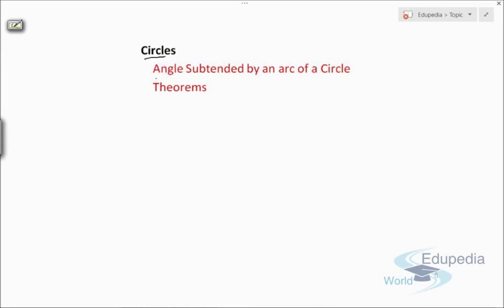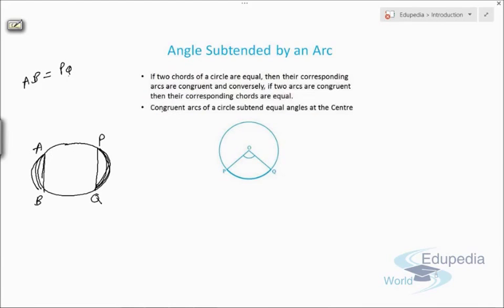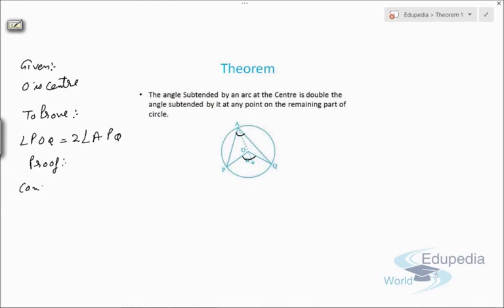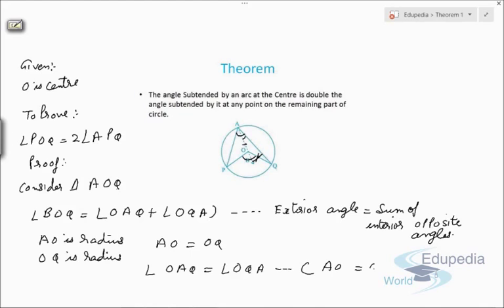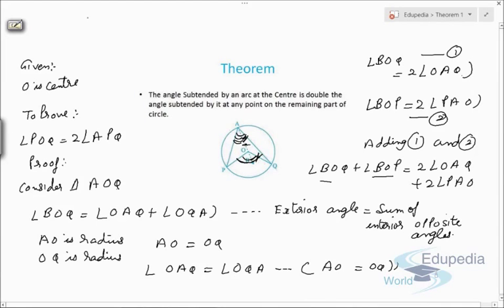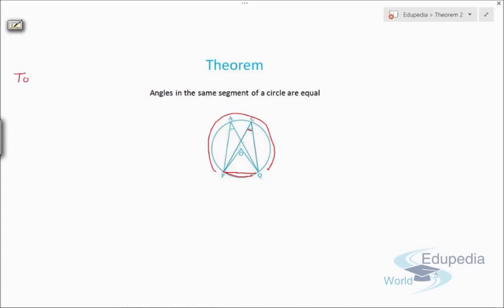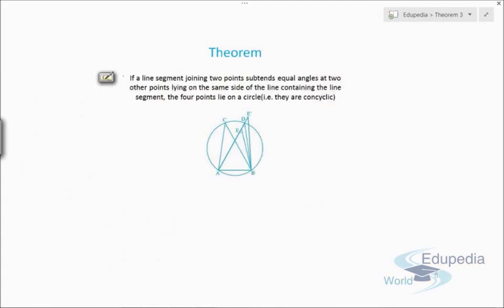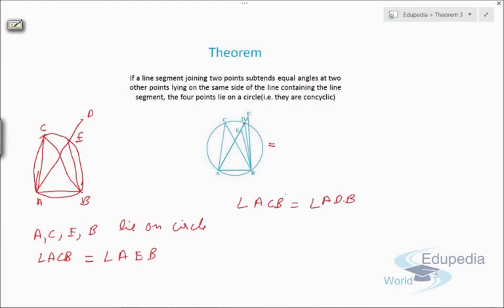Mathematics Grade 9 - | Angles Subtended by an Arc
What is Circle, angles subtended by an arc, Theorems